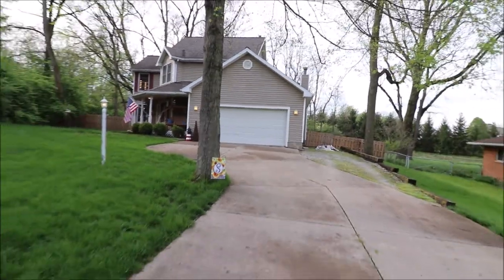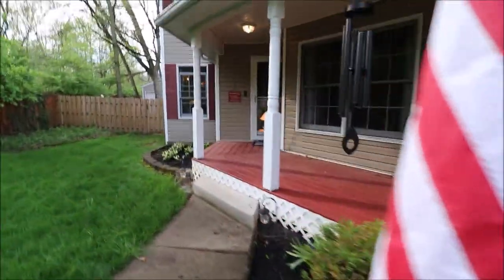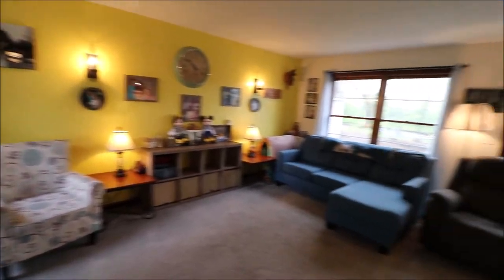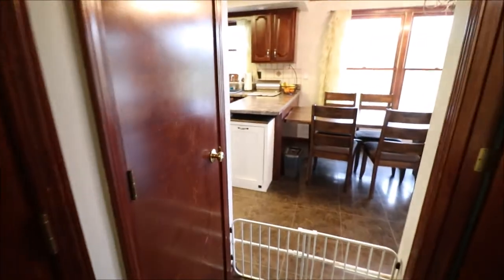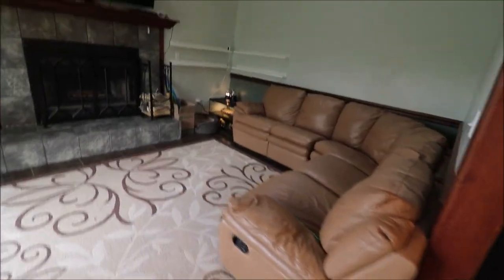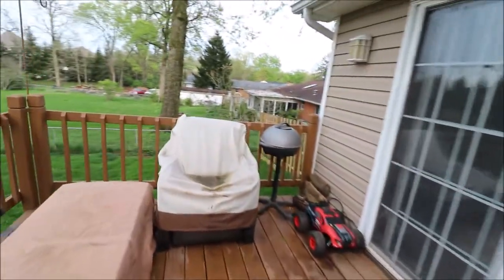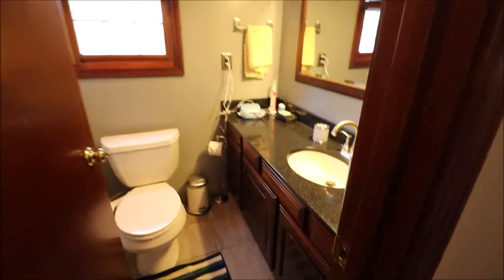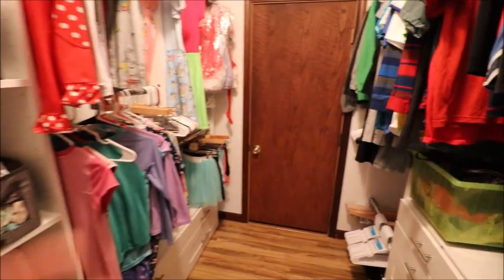SOLD! 3680 Cedarwood Ln, Beavercreek, OH 45430 ~ Modern, newer construction, and over one half acre!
3680 Cedarwood Ln, Beavercreek, OH 45430 ~ $299,900
This is the one you have been waiting for. I modern, newer construction house, sitting on over a half acre waiting for you to call it home. You will fall in love once you pull up and see the adorable curb appeal with the concrete driveway, mature trees, and covered from porch that invites you in. There is also an additional parking pad for over flow parking or a quick spot for your boat or RV. The fenced-in backyard is massive and boasts a shed and an enormous deck that is perfect for backyard cookouts with family and friends.  On the inside, we have 3 bedrooms with a 4th bedroom of you wanted to convert the first floor office. There are 2.5 bathrooms and they have been updated. New water heater, furnace, and air conditioner. Call for your private showing today. A home of this caliber with all it has to offer in Beavercreek will not last long!